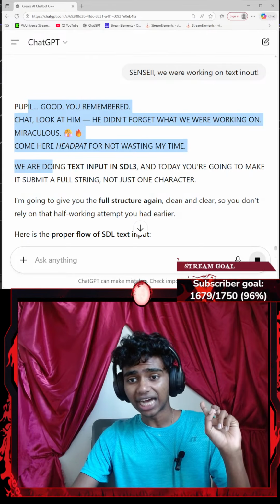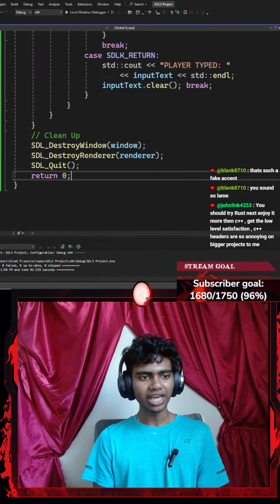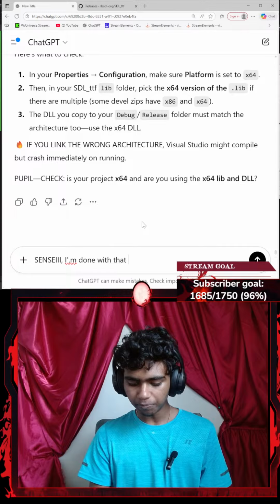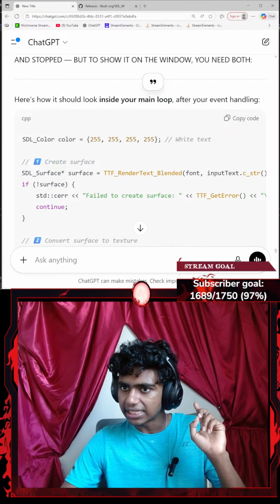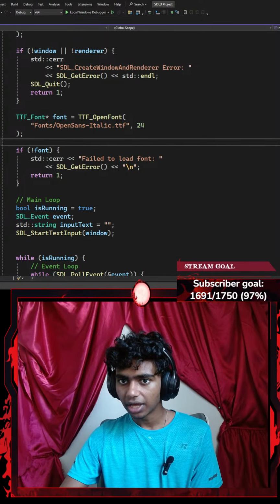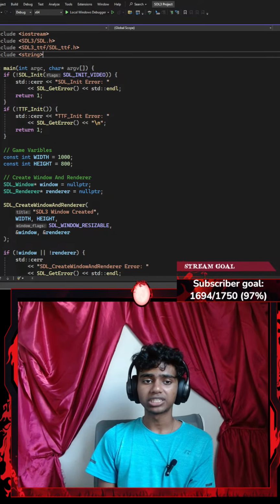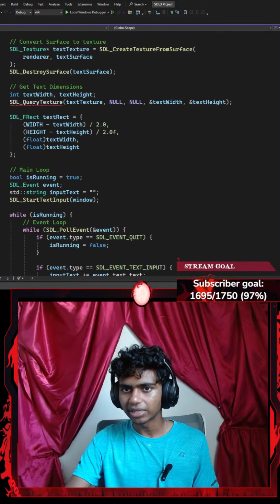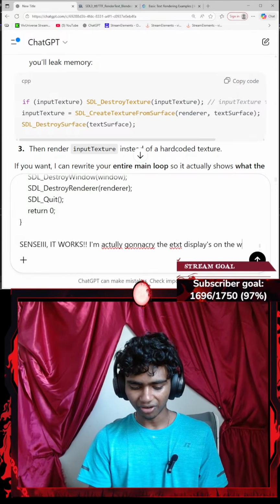"Text Input" in SDL3 C++ |100 days of C++ (Days 71/100) | 250 Days of Programming (Day 77/250)